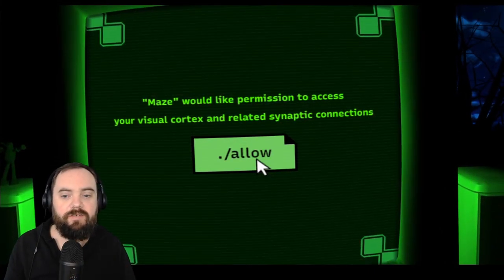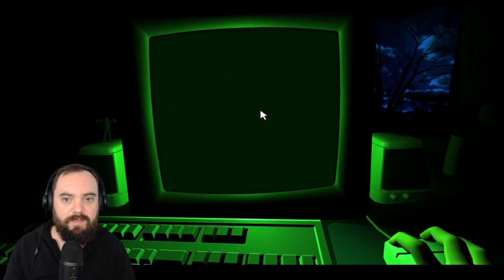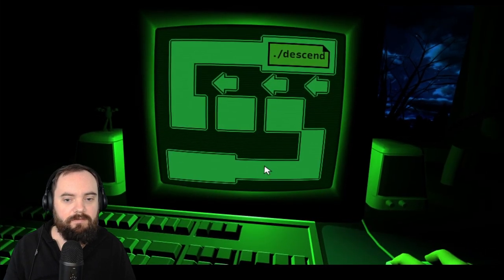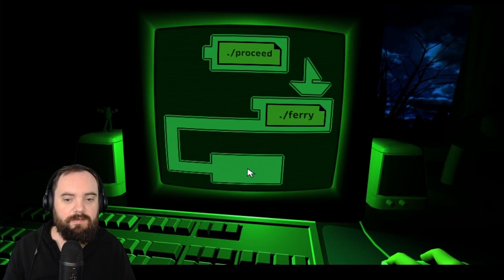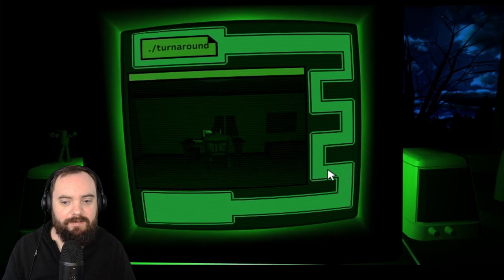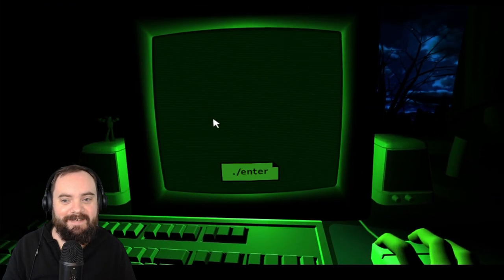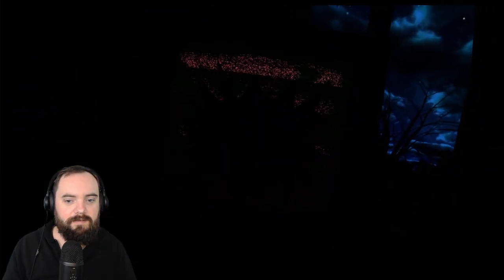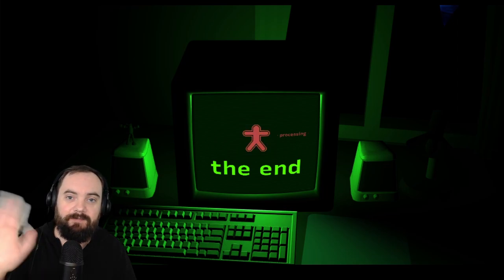Dreader | Short indie horror game | Scary maze game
Dreader is a chilling, first-person mouse maze game set in a dark and stormy night. Players must navigate through a series of dark, twisting passages, using only their wits and a mouse cursor to guide them. With each step, players are drawn deeper into the maze, as the horror elements become more intense. Whether you're a seasoned gamer or a newcomer to the world of horror, Dreader is sure to offer an unforgettable gaming experience.